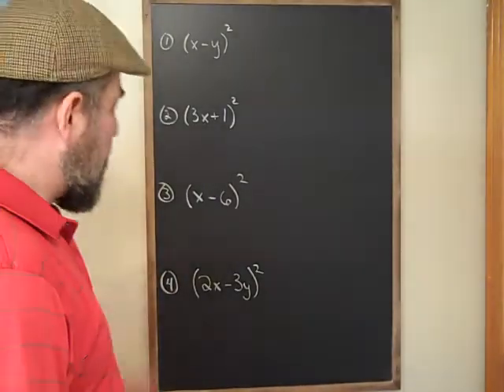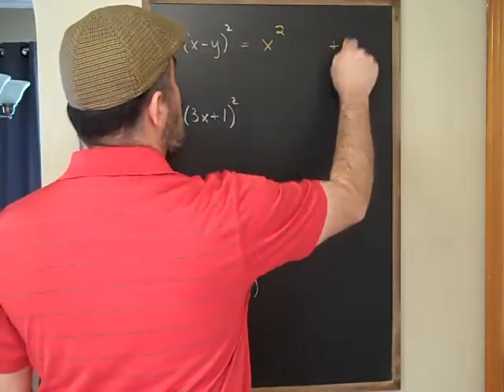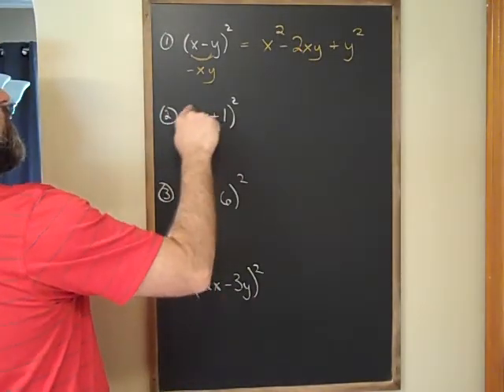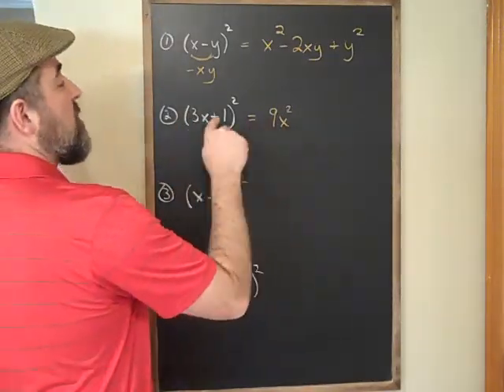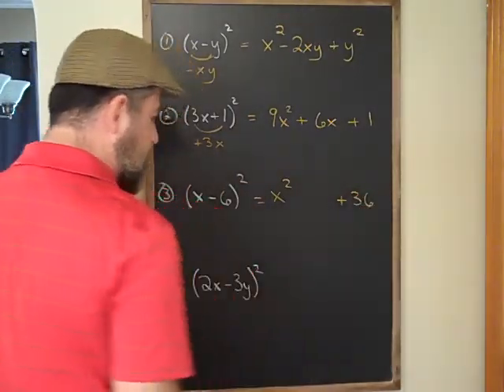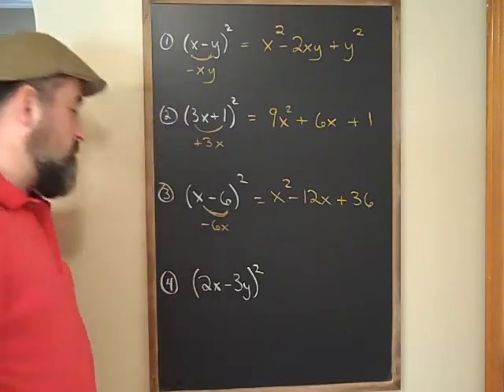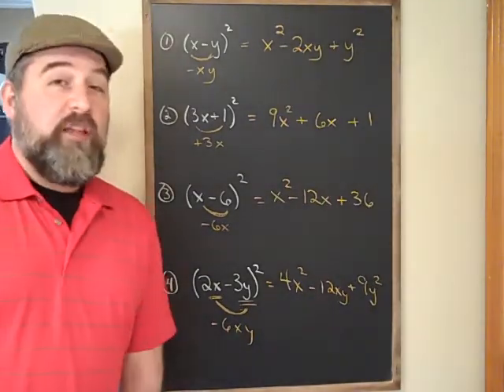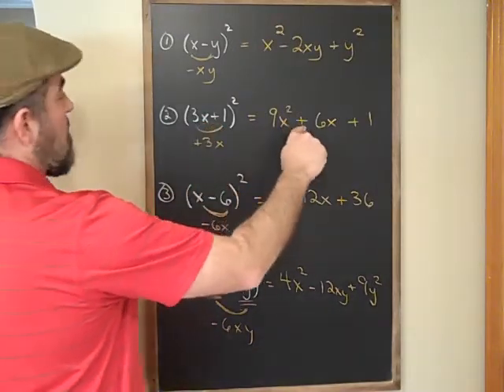ALG 1B (7-3) NOTES - Ex 1 to Ex 4